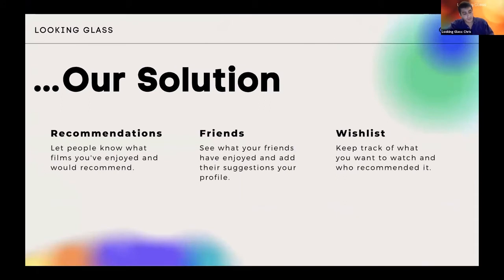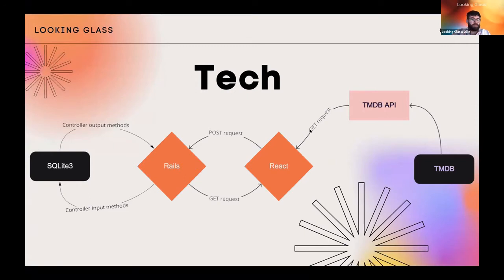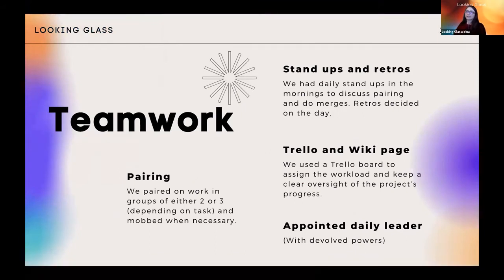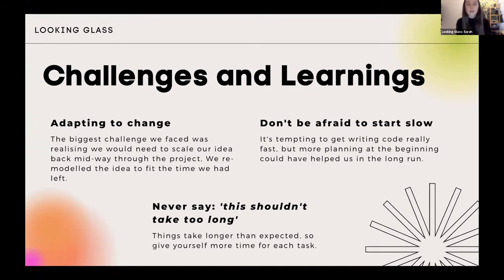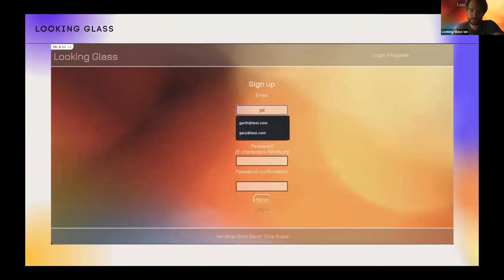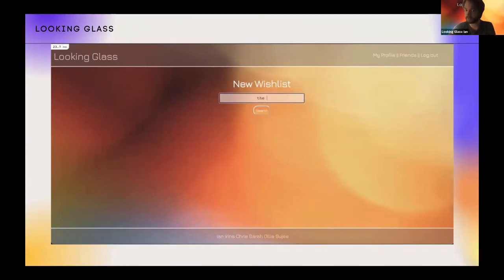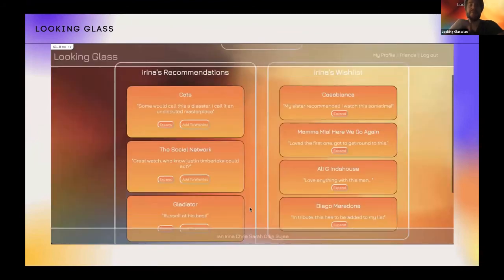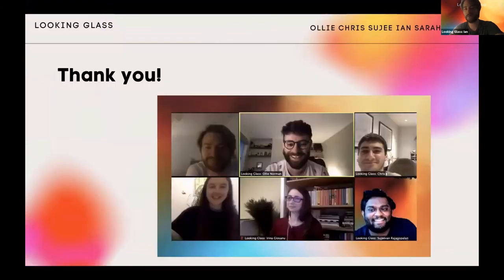Team Looking Glass - November 2020 cohort Demo Day - Friday 26th Feb 2021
The graduating cohort present the final projects they've built in the last two weeks of the Makers 16 week coding bootcamp. They started the course with just the basic knowledge of Ruby concepts and now can build full stack applications from scratch. Here they share the technical skills and professional coding practices they've learned.